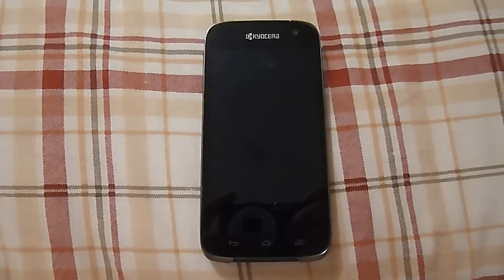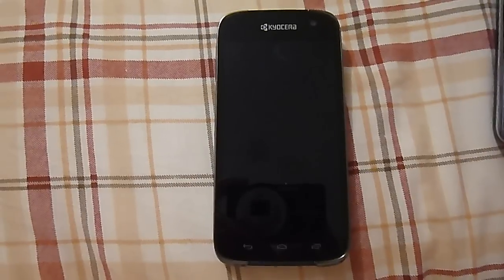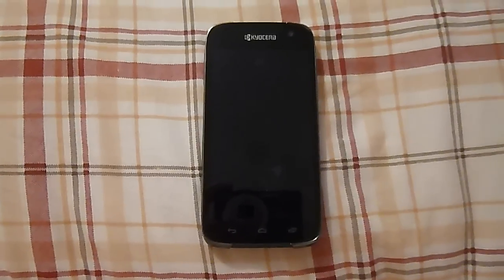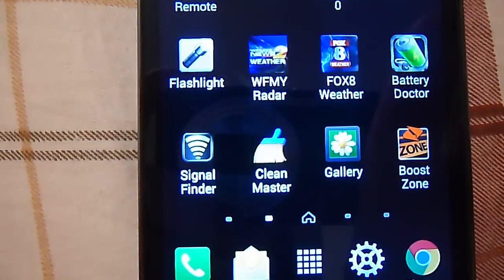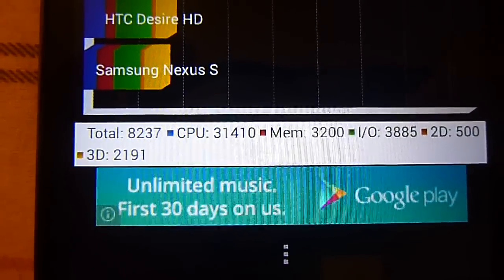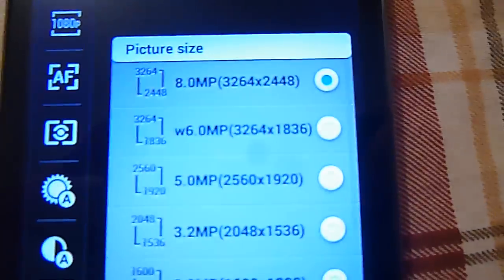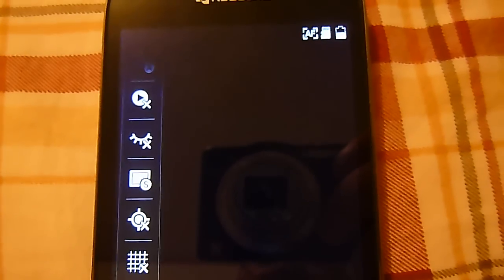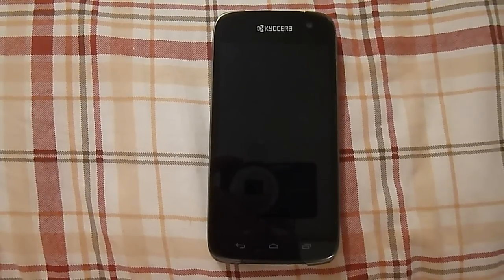Kyocera Hydro Icon Review (Boost Mobile)